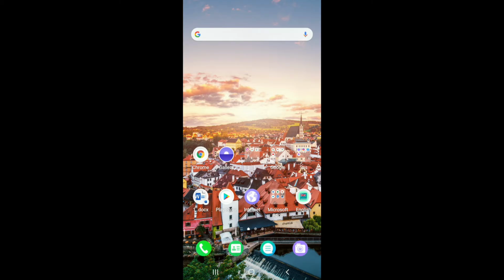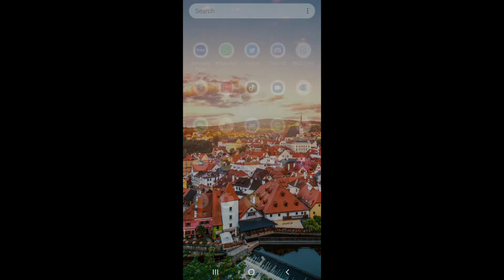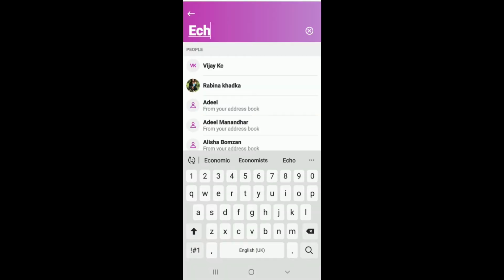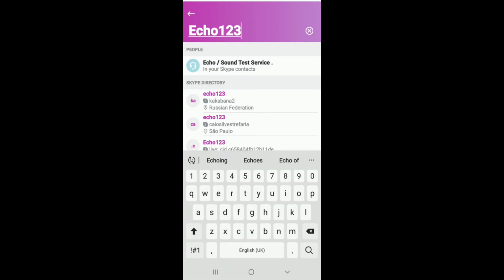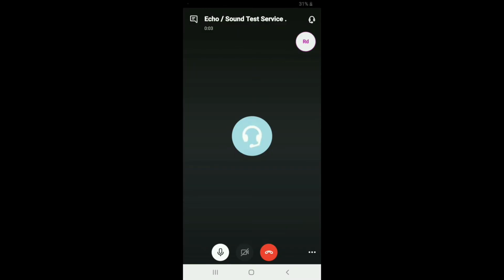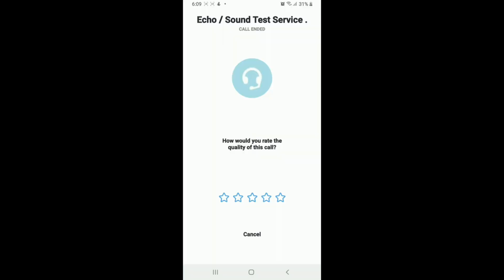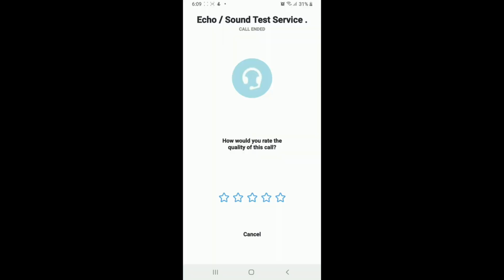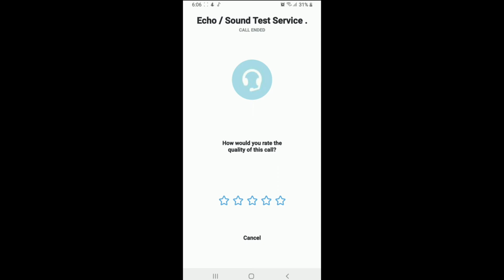Skype Tutorial 2021: How to Test Skype Audio?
You can test the audio on your Skype application before you get to a conference call or meeting for a better experience. Here in this video learn how you can test Skype audio in less than 2 minutes.
Skype has a built in test call feature that allows you to ensure that your set up is in working order. You can test your audio before making a call.
Watch the entire video to learn how you can test Skype audio just by following a few simple steps.

Down below are the Steps in order to test Skype audio.
1: Open Skype on your device
2: Tap on the search button and type in echo123
3: Tap on 'echo/sound test service from the search results
4: Tap on the call button and follow the instructions, tap on the end call button
and see if your Skype test in working
and that's how you test Skype audio.